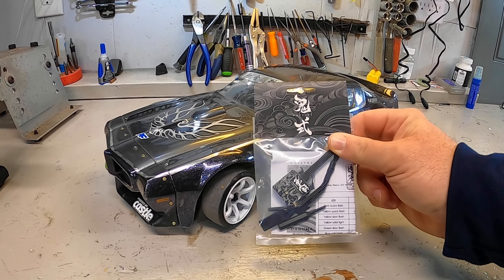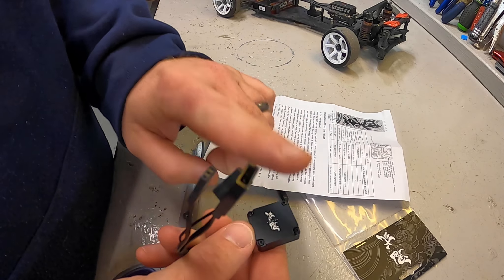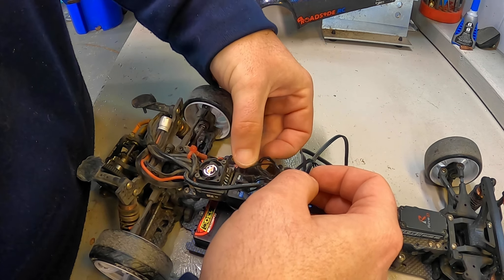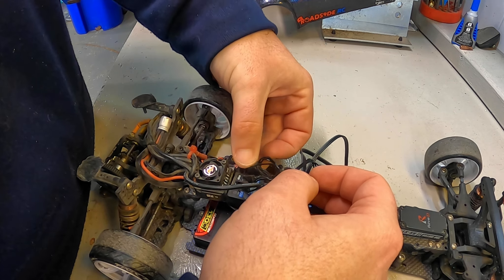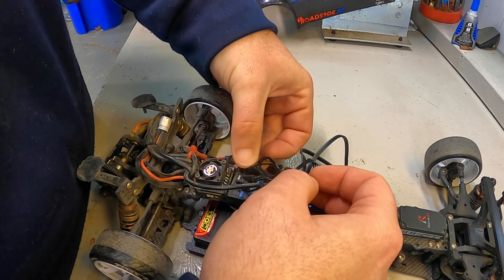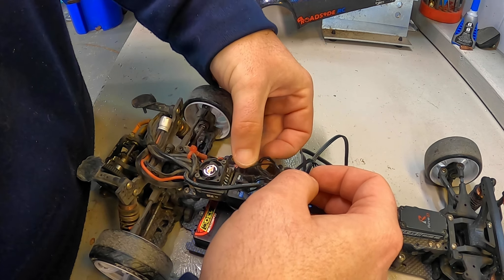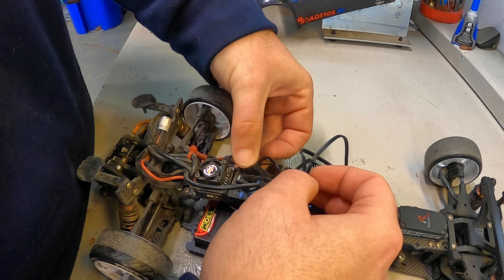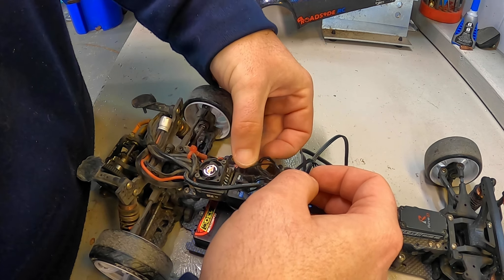Onsiki Daruma RC Drift Gyro; Installed | Tested | Reviewed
Viewer request!!!
I had a viewer ask me to test this gyro - so here it is.   The Onsiki Daruma rc drift gyro.

This is the top-of-the-line gyro offered by Onsiki.  It has multi-axis functionality and a lot of good technology built inside.   But - can it compete with the likes of Futaba, ReveD, and Yokomo?   I test it to find out!

Video timeline:
0:00 Intro
0:35 Install
1:47 Setup
5:13 Concrete Test
6:16 First Thoughts
7:26 Carpet Test
9:02 Final Thoughts